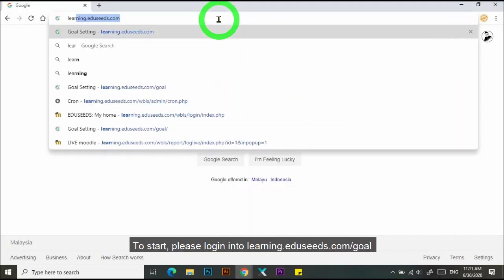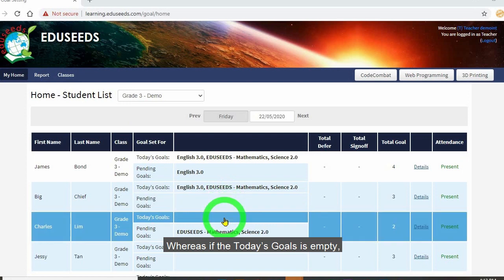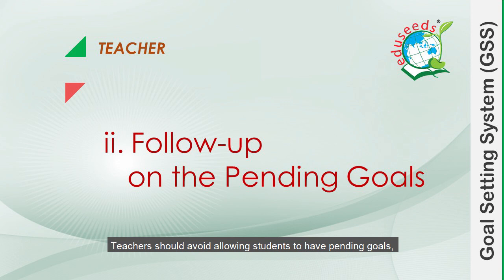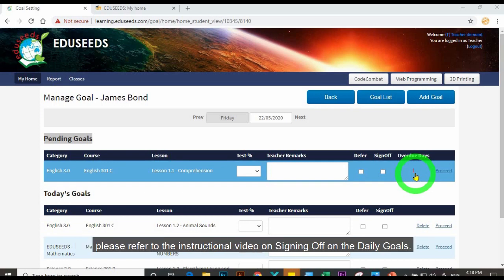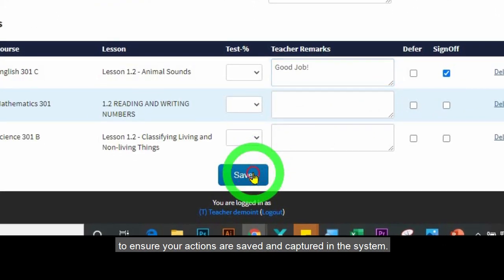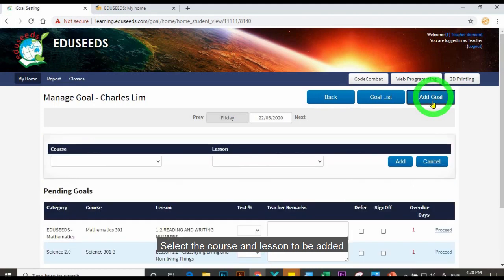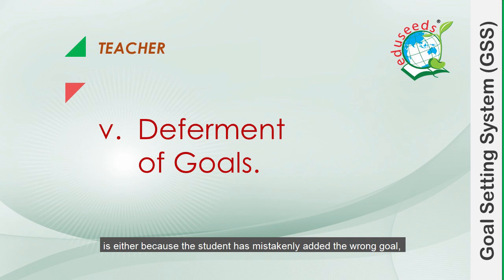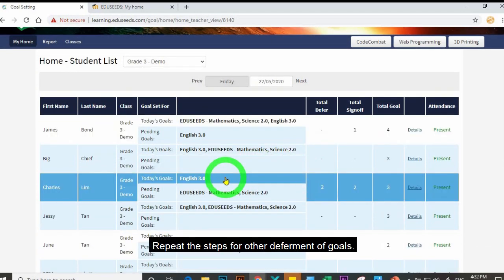03 Teacher's Routine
Eduseeds: Changing Hearts, Changing Minds!

Hello, Youtube community! 🌟

Let me introduce you to Eduseeds, a force in education for over 13 years, reshaping the learning experience for Grades 1 to 10. We're not just an educational program; we're on a mission to redefine traditional education, fostering creativity, critical thinking, and a deep passion for learning.

Our curriculum spans primary to secondary education, meticulously designed for IGCSE Exam preparation. Grounded in the STREAM approach (Science, Technology, Reading, Engineering, Arts, Mathematics), we prioritize optimal learning with structured plans, rich multimedia, and interactive videos.

Flexibility is key; Eduseeds offers personalized and blended learning, ensuring students thrive anytime, anywhere. We're more than an institution; we're a beacon of innovation, preparing students for life beyond exams. Our vision ensures no one is left behind, offering high-quality education accessible to all, and bridging gaps for a better tomorrow.

Our mission empowers learners from all backgrounds, fostering leadership skills for success in the 21st century. Join the Eduseeds movement, explore programs, and partner for a transformative educational journey. Your investment in education is an investment in a brighter future. Thank you for choosing Eduseeds; together, let's cultivate a brighter tomorrow! 🌱💡

 / eduseeds

 / donutzmedia